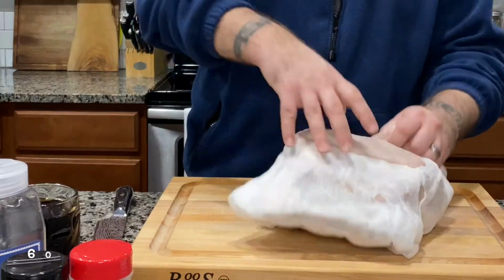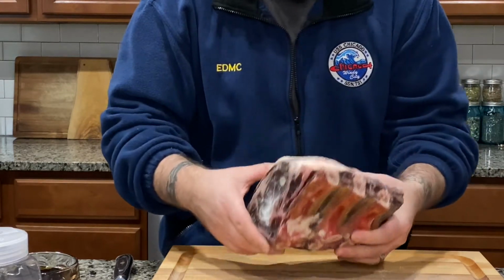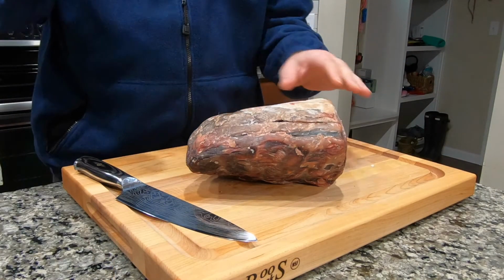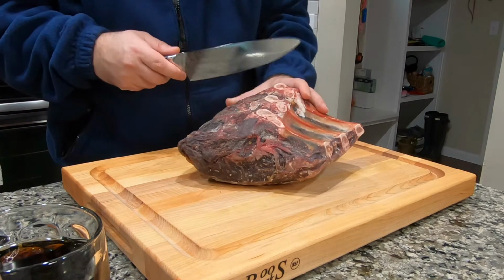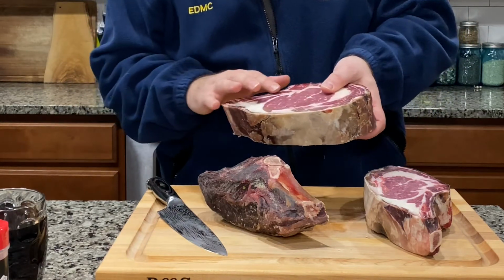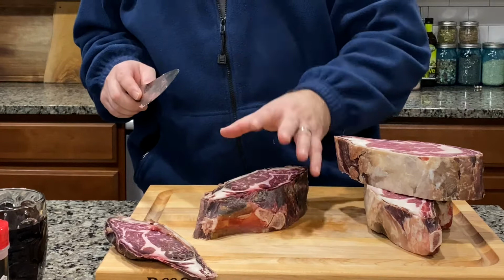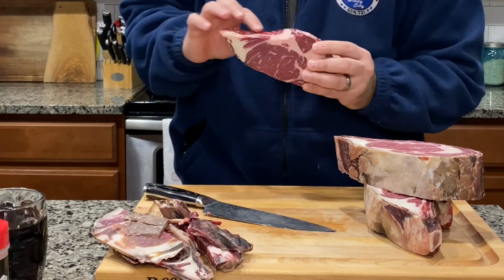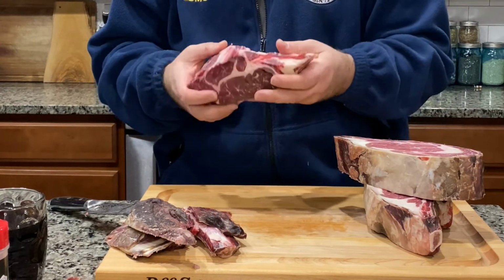EP 16: 60 Day Dry Aged Ribeyes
We asked ourselves, what can we do different today and everyday.  So this is what we came up with.  60 Day Dry Aged Ribeyes.  Can you say yum?  We keep the process simple so that anyone can do it.

Here at Hey Bud Smoking BBQ we love smoking meat and we love eating it even more.  Enjoy our versions of 60 Day Dry Aged Ribeyes on a Sunday evening.  Keeping it simple.

Overall cook time: 1.5 hrs
225F until we hit an IT of 125F, then 450F to get the sear.  We went for a medium rare, but you can cook to your liking.

Used some bends that are easily picked up at the market.  Grill Mates Mesquite and salt were the prime movers here.

Cooked on a Treagar Pro Series 34 Bronze.
Hickory and Maple pellets for that smoke.

We are always looking for new dishes to try.